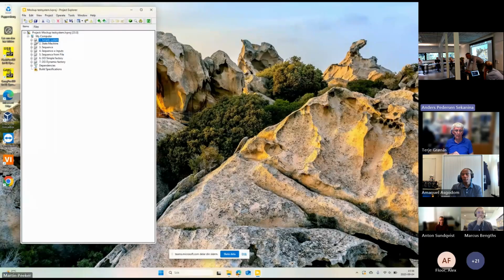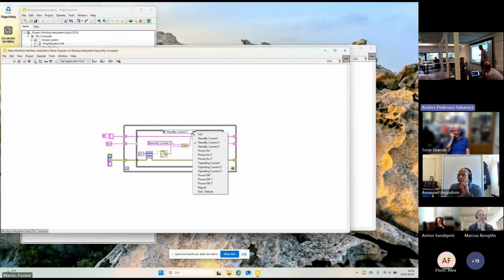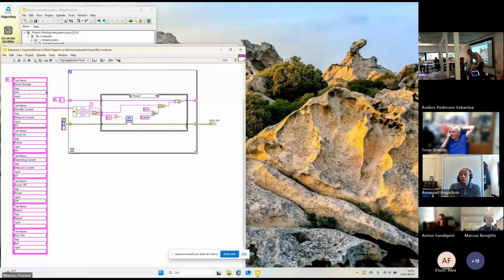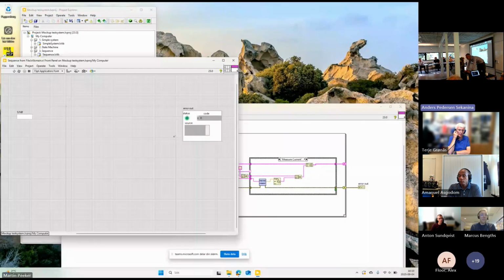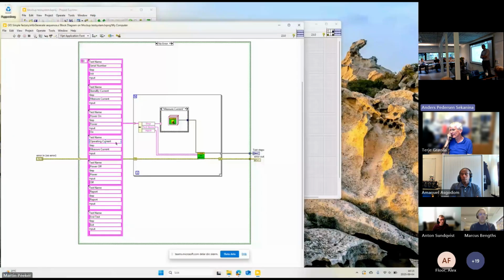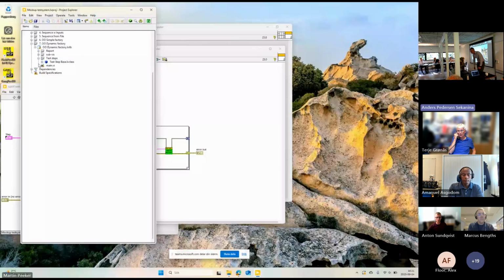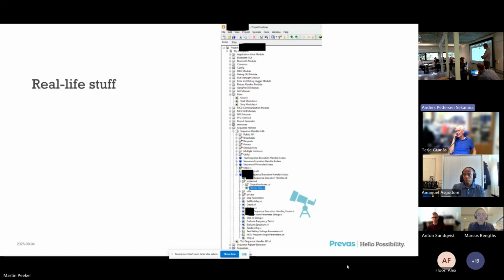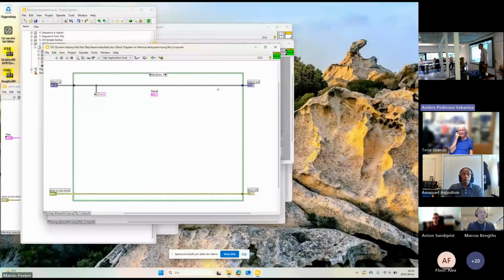NORDLUG #4 The effect of LabVIEW code architecture levels - Martin Peeker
Martin Peeker, Prevas A/S
A walkthrough of different levels of architecture and what effects that have on you capabilities, your code but also what you need to be able to handle.